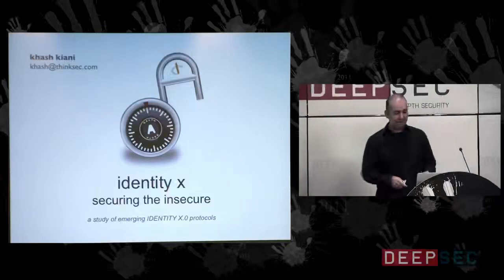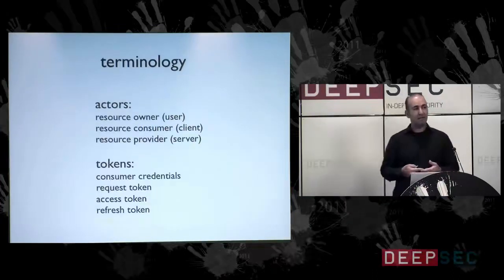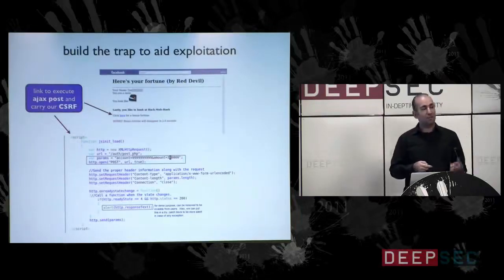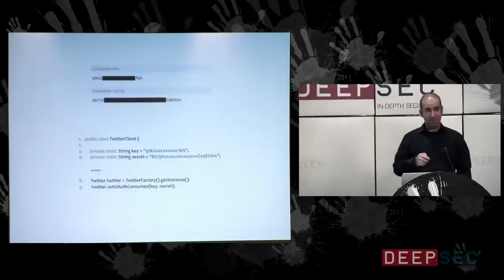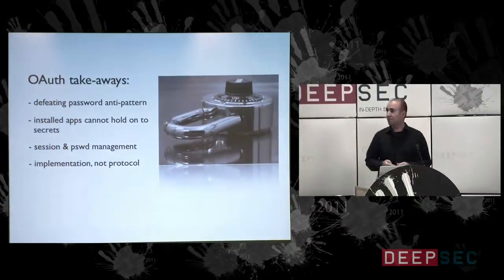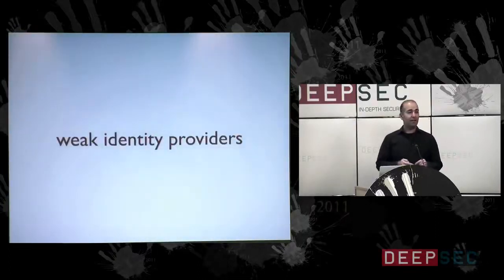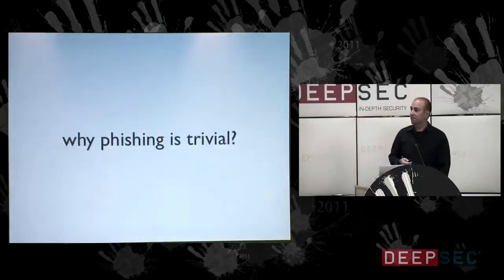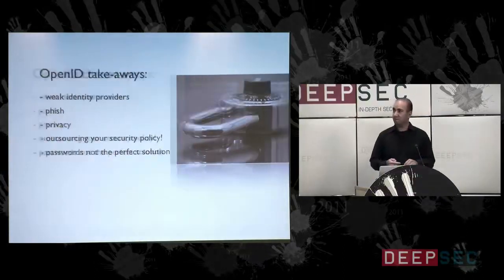Identity X 0 Securing the Insecure DeepSec 2011